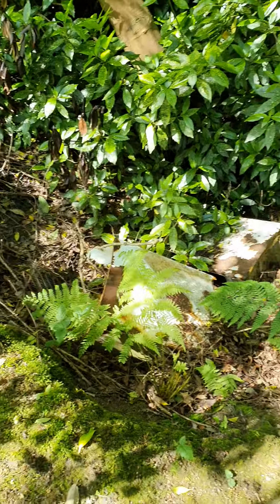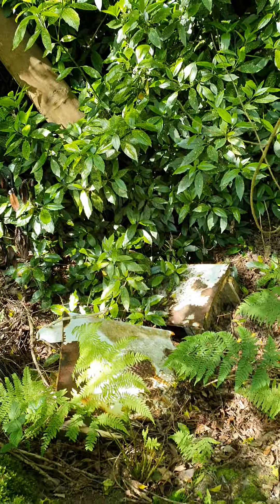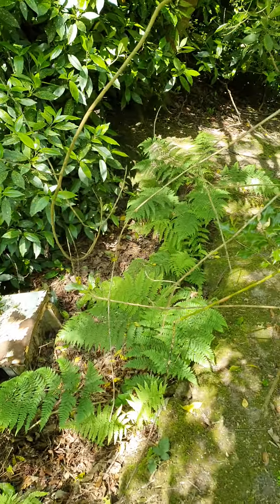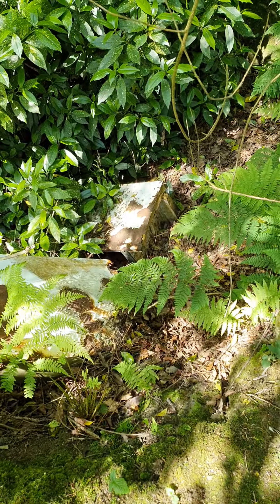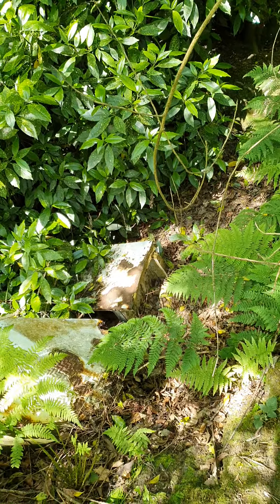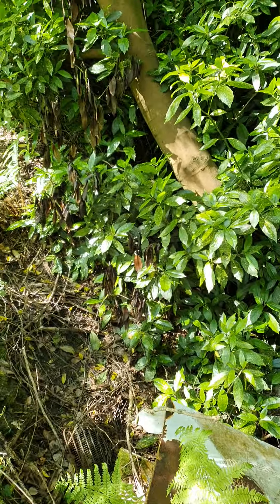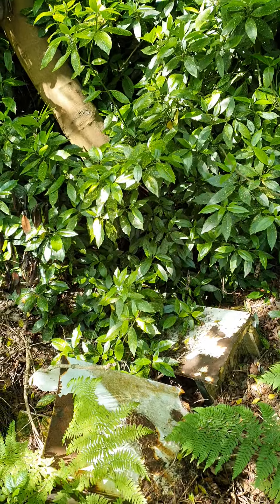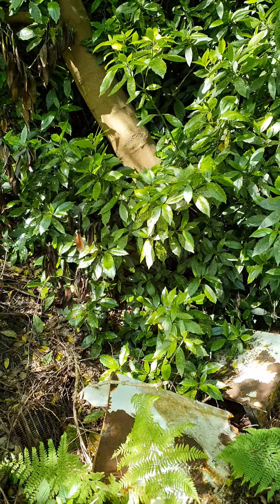Howgill colliery blog